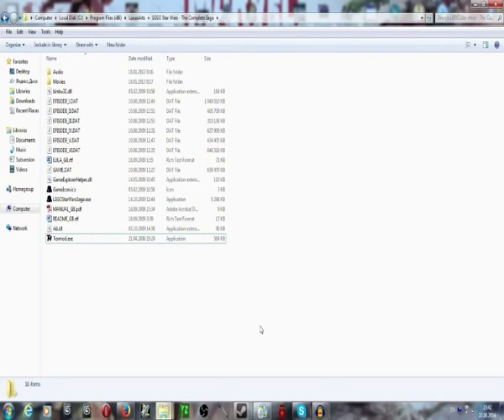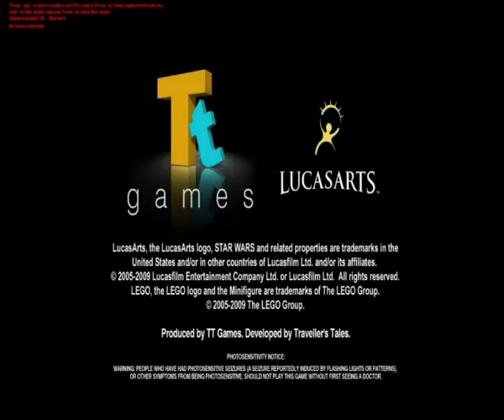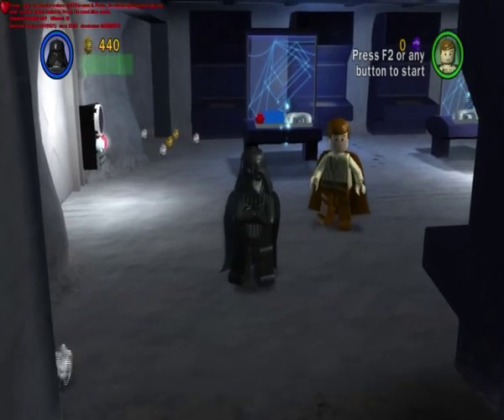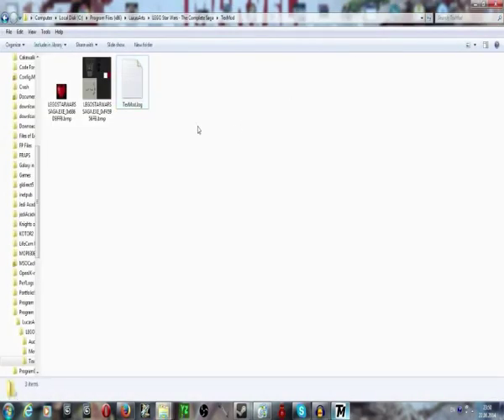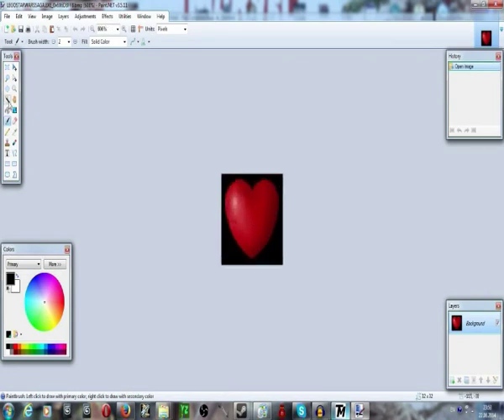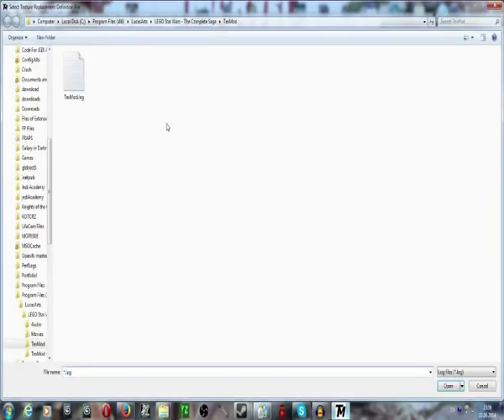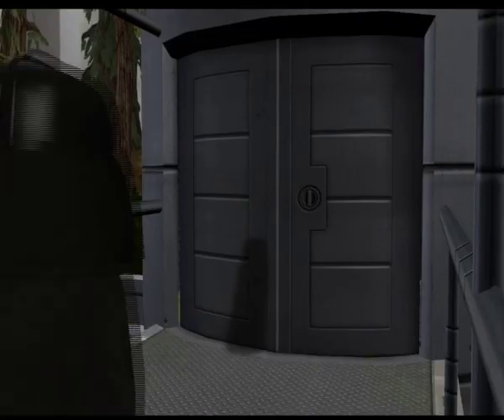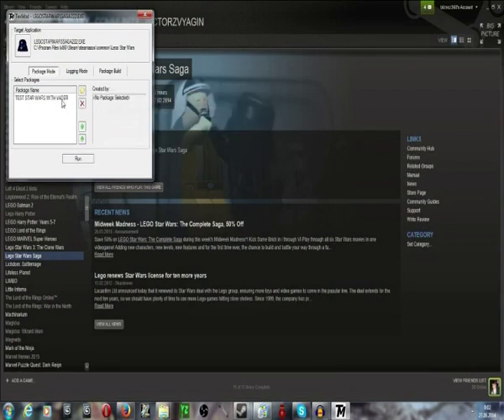A Tutorial on Modding Lego and other games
The tutorial, showing,  how  to make  the custom textures in any game running on DirectX 9  or Lower.